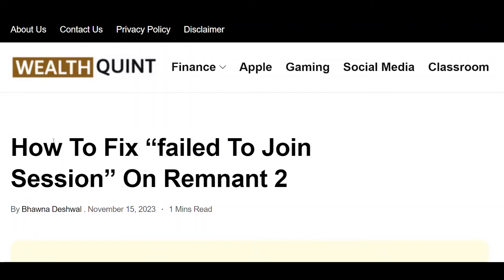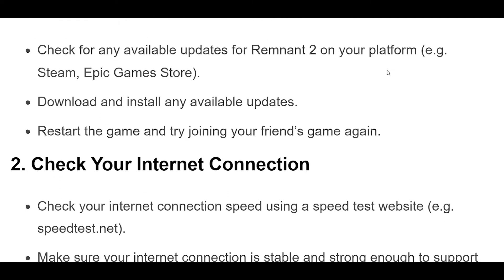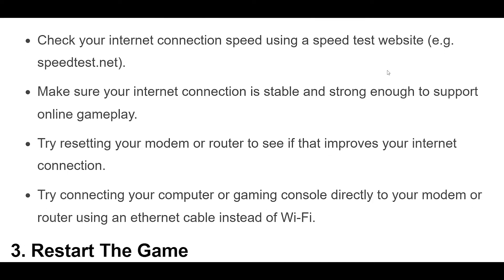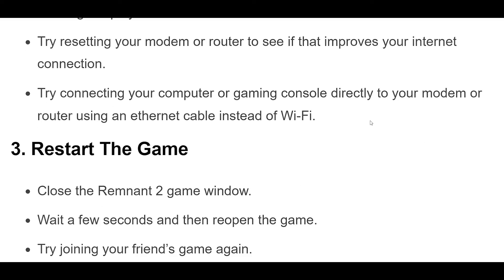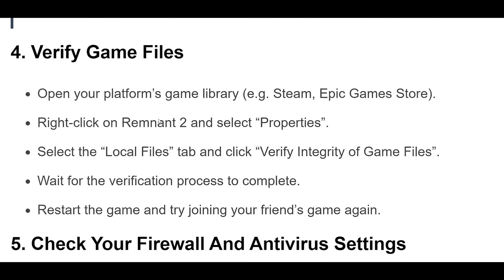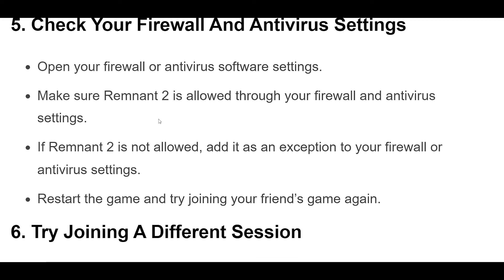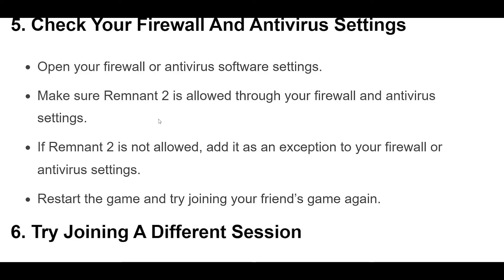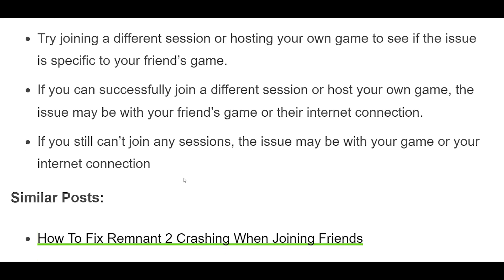How To Fix “failed To Join Session” On Remnant 2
Are you having trouble joining your friends’ games on Remnant 2? Are you constantly seeing the “failed to join session” error message? Don’t worry, you’re not alone.

00:07 Make Sure Your Game Is Up To Date
00:32 Check Your Internet Connection
00:54 Restart The Game
01:22 Verify Game Files
01:41 Check Your Firewall And Antivirus Settings
02:01 Try Joining A Different Session